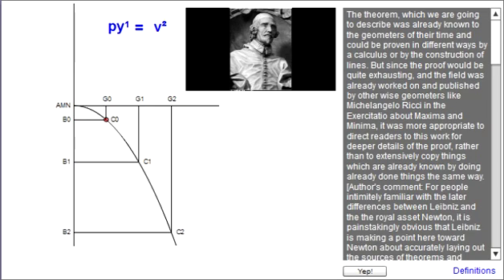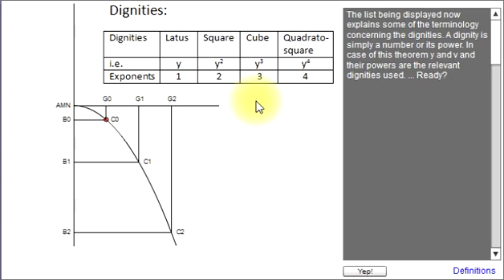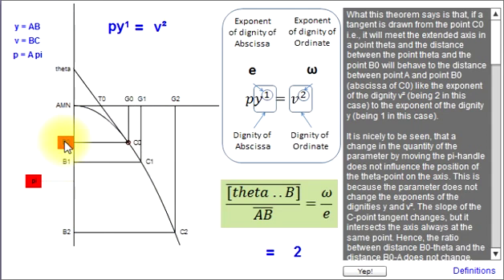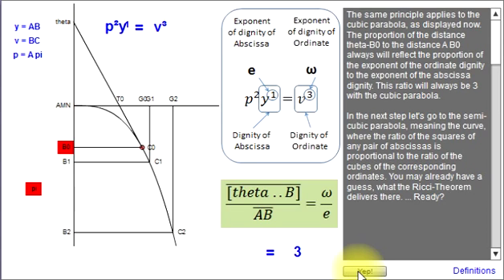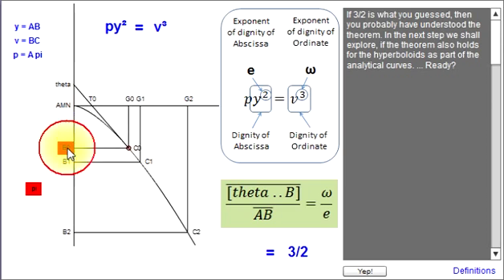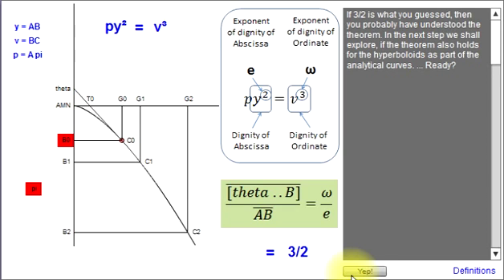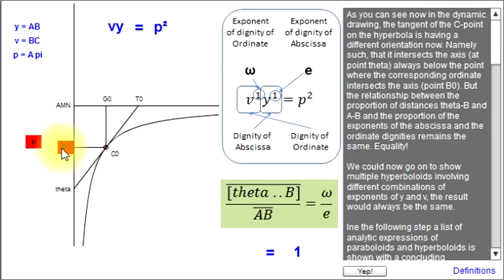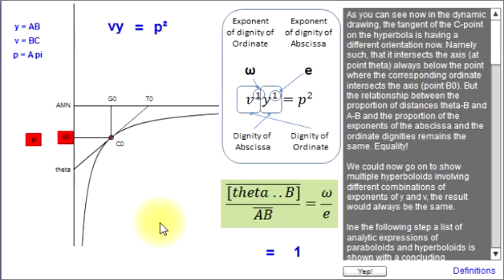On the arithmetic Quadrature of the Circle, Ellipse and Hyperbola - Proposition 15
In Proposition XV Leibniz demonstrates the theorem of Michelangelo Ricci about the equality of the proportions of the distance between the tangent's intersection point with the axis and the axis origin point to the abscissa and the v-dignity exponent to the y dignity exponent. Having found this theorom established the basis for Leibniz to develop the very rules of creating the derivatives of analytical functions and subsequently also the integrals, as from this very theorem could be derived that the curves area and its complementary area always have a distinct proportion to each other, which solely depends on the exponents of the v and the y dignity in case of the analytical curves or expressions.